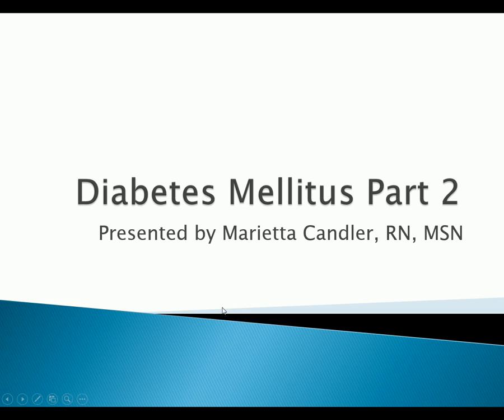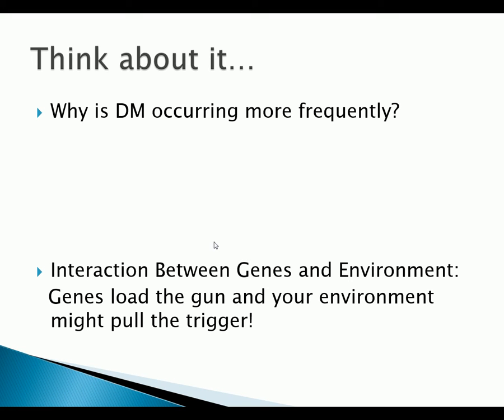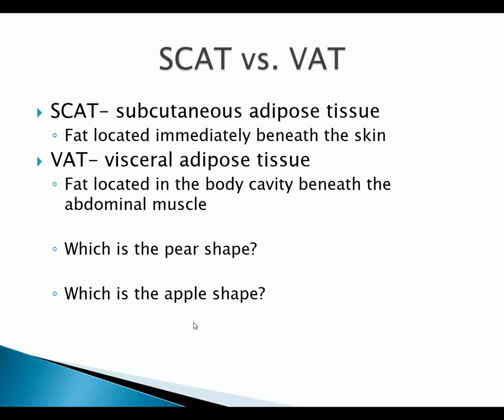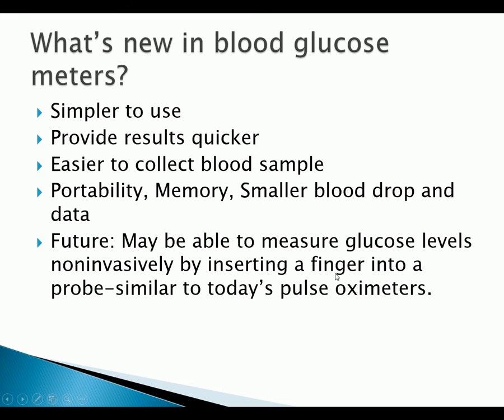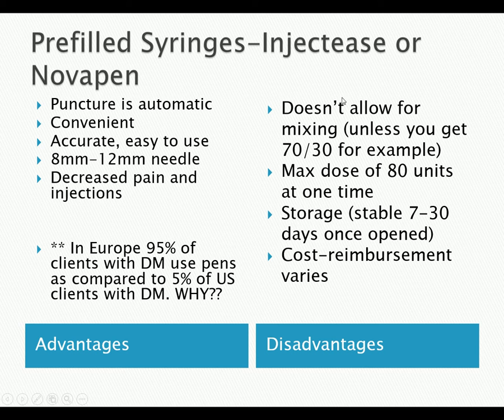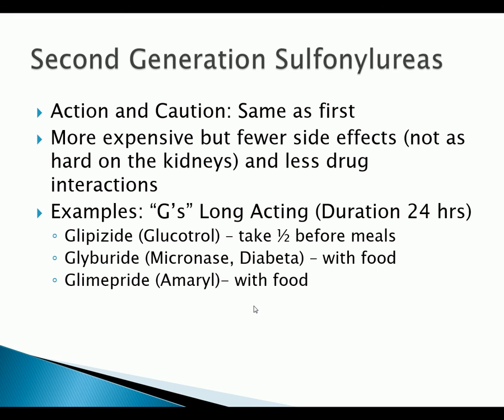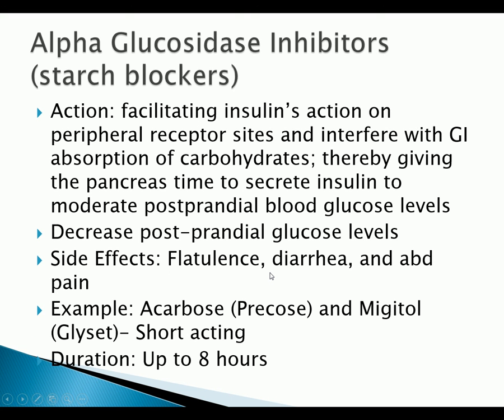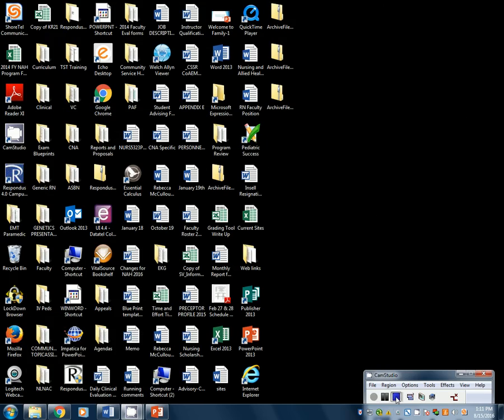Part 2 DM